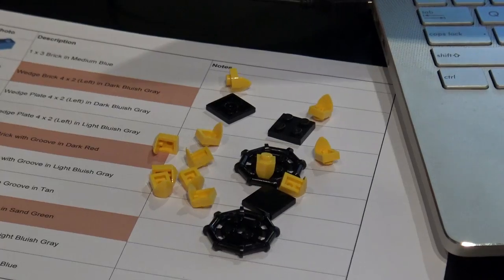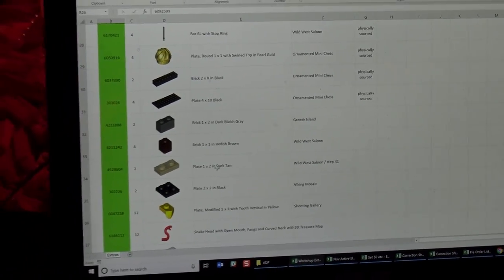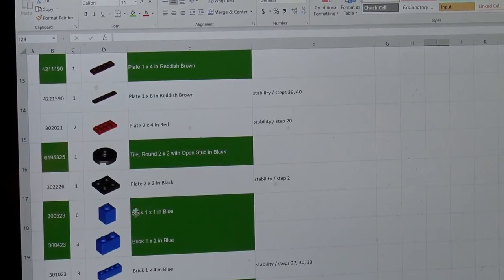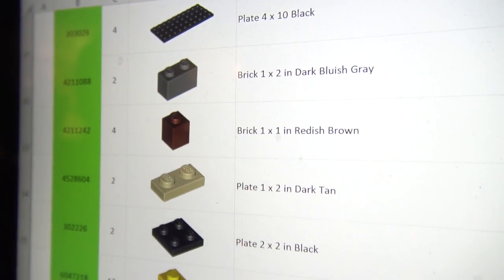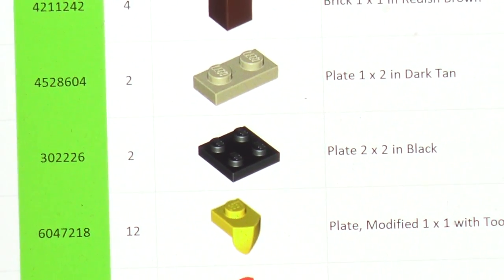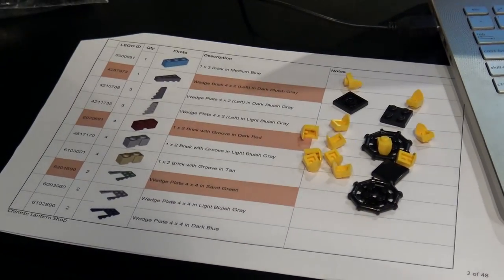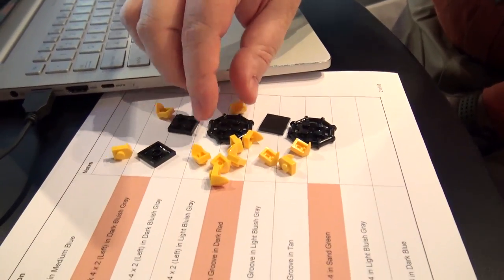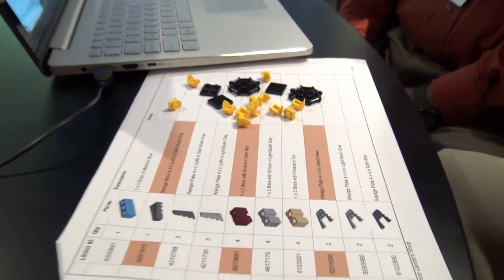How the BrickLink AFOL Designer Program Works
Beyond the Brick's Joshua Hanlon talks with Russell Callender from BrickLink about the BrickLink AFOL Designer Program.